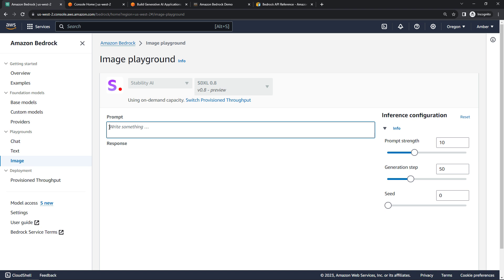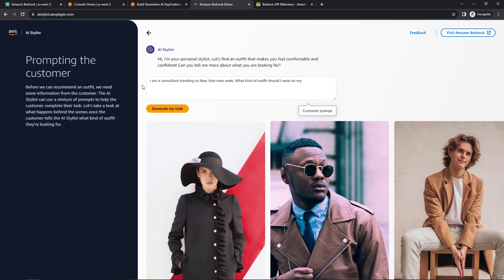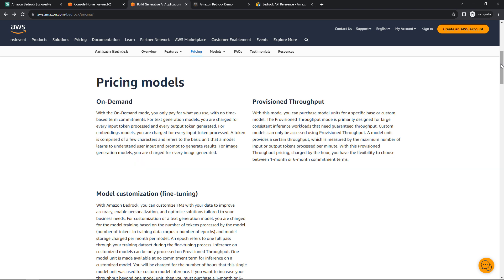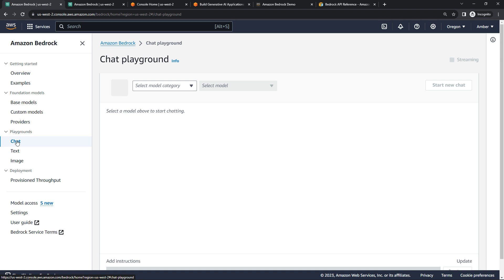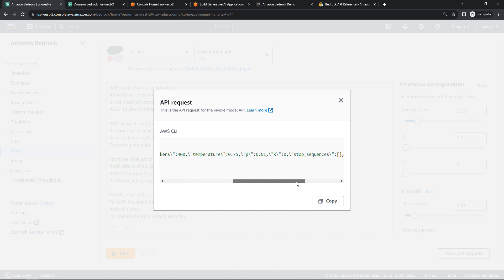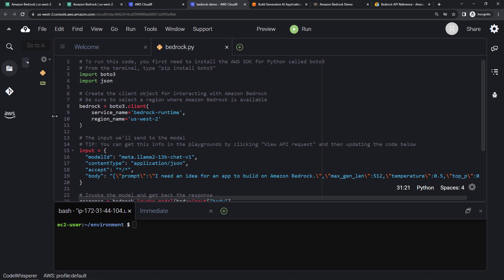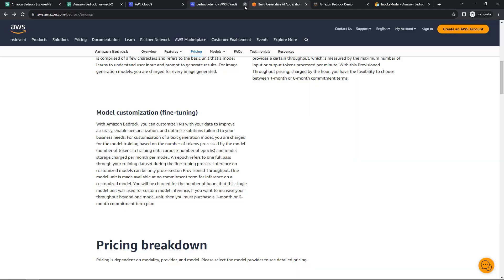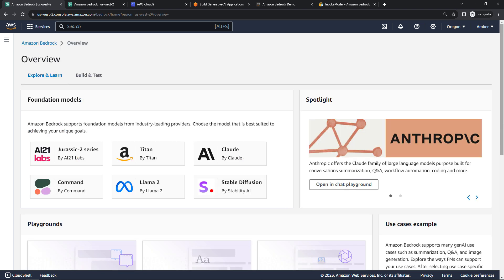Amazon Bedrock Tutorial – Model Access, Playgrounds, APIs and Fine-Tuning | AWS Generative AI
Amazon has joined the generative AI race with its offering of Amazon Bedrock.  With Bedrock, you get access to multiple models (from companies like AI21 Labs, Anthropic, Cohere, Stability AI, and Amazon itself with the Titan models), and you can also create custom models by fine-tuning on your own data.  And as you would expect from Amazon, enterprise-level security, privacy, governance and monitoring are baked right in.

In this hands-on tutorial, I’ll show you how to get started using Bedrock, including how to access the models and use the three playgrounds (text, chat and image).  Then we’ll move to the APIs, writing some simple Python code to send a prompt and view the response.  Finally, I’ll show you how to get started with a custom model and fine-tuning.

🌟***CODE AND RESOURCES USED IN THE VIDEO***🌟
• The Python code used in the demo can be found
• Bedrock API reference
• Bedrock pricing

🌟***TIMESTAMPS***🌟
00:00 – A sneak peek at the Amazon Bedrock playgrounds, APIs and custom models
00:47 – Selecting a region where Amazon Bedrock is generally available
01:18 – What is Amazon Bedrock, and what models can I access?
01:53 – Demoing the AI Stylist application to showcase how Bedrock works, aistylist.awsplayer.com
03:14 – Why is it called Bedrock?
03:36 – How much does Amazon Bedrock cost?  Pricing information
04:45 – How to get access to the Amazon Bedrock models
05:51 – What’s the differences between the Bedrock base models?
06:29 – Working with the Bedrock playgrounds for chat, text and images
09:29 – Using the Bedrock APIs
09:48 – Creating a Cloud9 environment to run the demo code
10:33 – Using the boto3 Python SDK to interact with the Bedrock models
13:15 – IMPORTANT!!  Delete the Cloud9 environment if you created one (I’ll show you how)
13:31 – Getting started with fine-tuning and custom models